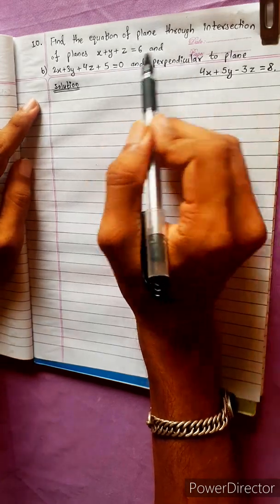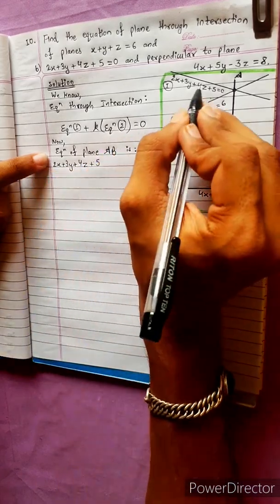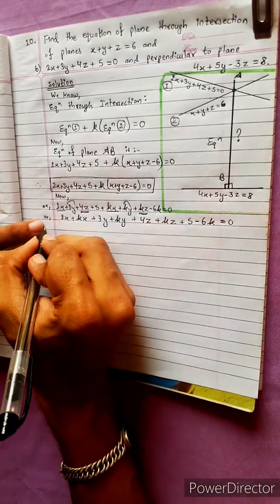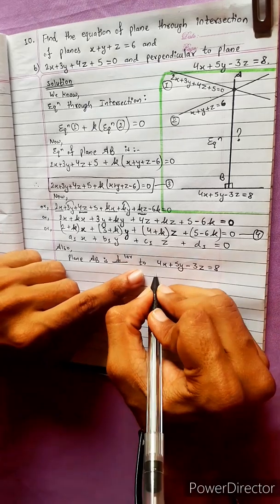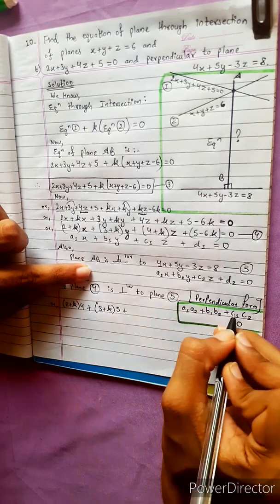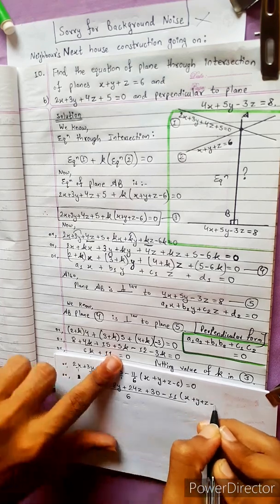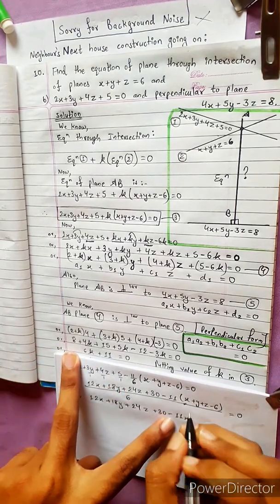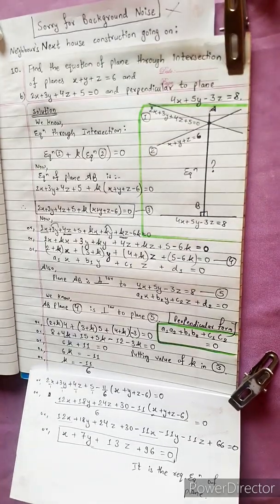10b) Find equation of plane through intersection of x+y+z=6 2x+3y+4z+5=0 perpendicular to 4x+5y–3z=8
10.b) Find the equation of plane through the intersection of planes
 x + y + z = 6 and 2x + 3y + 4z + 5 = 0 and perpendicular to 4x + 5y – 3z = 8.

NEB 12 chapter 10
Plane 🔶️ ✈
Equations of Plane 🟢
3-D Concept 🔴
Coplanar 🟡
Three Point Form 🔵
Normal Form 🟣
Intercept Form 🟠

Class-12, Unit 3 Chapter 10
Plane
Easy Solutions.                  👌🎋
Aba bistarai tapai pani janne bhaihalnu huncha.😎
Mero Guarrantee 🏆